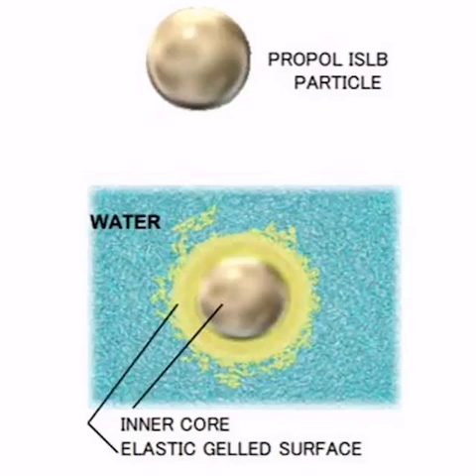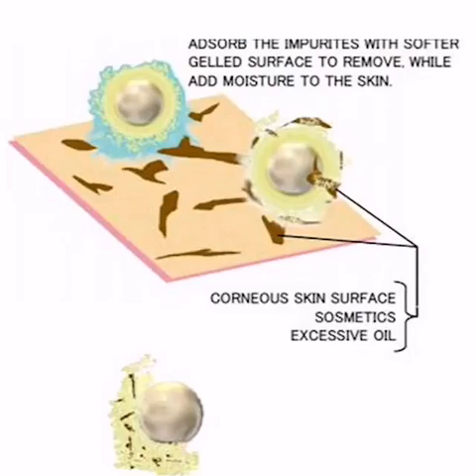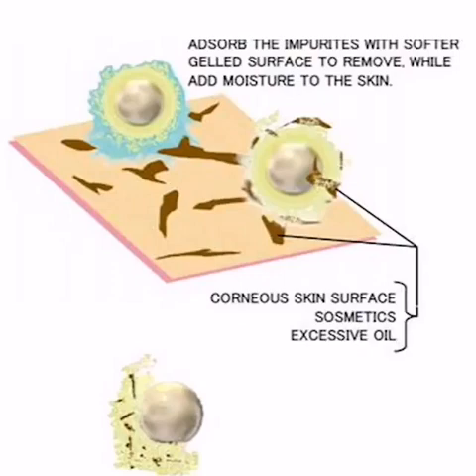Behind the Science of our Exfoliating Scrub + Mask | USANA Video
At USANA, Everything We Do Helps You Love Life and Live It.™

But why are we the best? Personalization. Our focus is you. Your Health. Your Life. Your Way.™

We don't settle for the one-size-fits-all solution. We want what's best for you. We don't just aim to help women ages 25 to 40 or men over 50. We understand that each person is his or her own demographic. So at USANA, we personalize our approach to everything. Personalized nutrition. A personalized approach to business. Personalized customer care. We promise everything we do helps you love life and live it — and that will help you help others do the same.

It makes sense. You're different. You like to do things your own way. USANA celebrates your differences, giving you the unique chance to make your life whatever you want it to be.

USANA's products, used by more than 600 professional athletes, are developed by the company's award-winning team of scientists and sold directly to Preferred Customers and Associates in 18 international markets.

USANA has earned NSF Certified for Sport® certification for its SportsPak, Essentials™ (Chelated Mineral and Mega Antioxidant), Proflavanol® C100, Active Calcium™, Procosa® and BiOmega™ products. It has also earned NSF dietary supplement certification for its HealthPak™.

Not only do we offer a fantastic line of nutritional supplements that can be personalized for your needs, but USANA also offers a world-class business opportunity perfect for motivated individuals seeking to improve their current financial situation.

We don't stop there. USANA has also been recognized as a fabulous place to work. Named one of Outside magazine's "Best Places to Work" for several consecutive years, USANA has also received more than 100 state, national and international awards, including Best of State awards, Stevies, Australian Business Awards, the NutriSearch Editor's Choice, and others.

USANA has pioneered personalized nutrition and set the standard for all others to follow, but we're not satisfied with that. We're ready for the future and we're prepared for more meaningful, more personal, more relevant conversations. For achievement and advancement. For the heights we know we can reach.

We've been very good for a long time. The best, even. And now, we're the very best for you. Every decision we make centers on you. The answer to the question, "Will this improve your life?" has to be yes.

Our science, our quality, our results, and our energy are focused on helping you love life and live it.

Your Health. Your Life. Your Way.™

That's our tagline. And it's exactly what we do — give you the choices you need and the personalization you want to live your life, your way.

and the USANA True Health Foundation stay current with the official USANA blog or follow USANA on Twitter To discover what USANA products can do to boost your health, take our health assessment